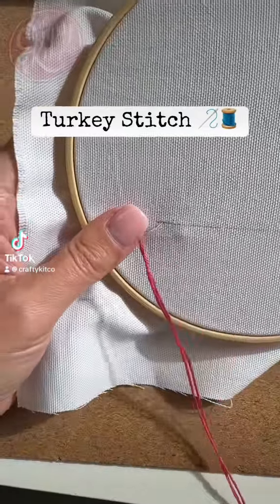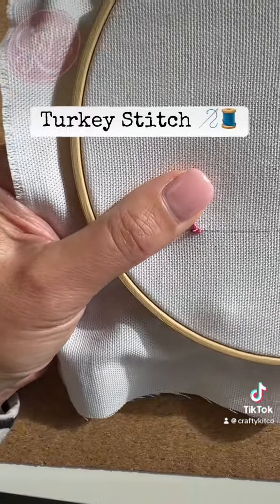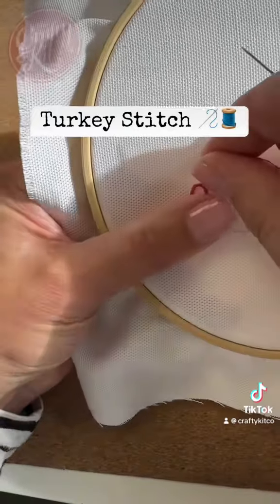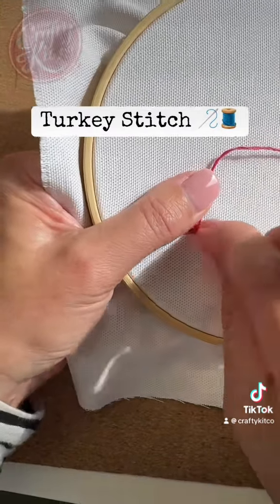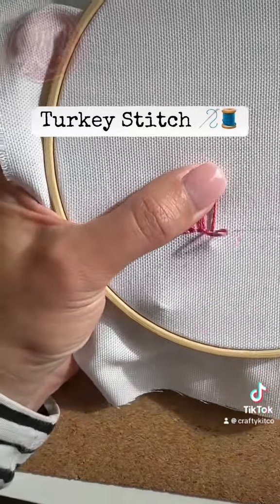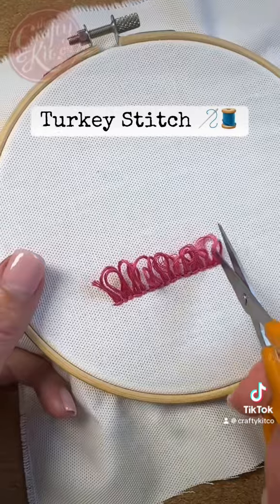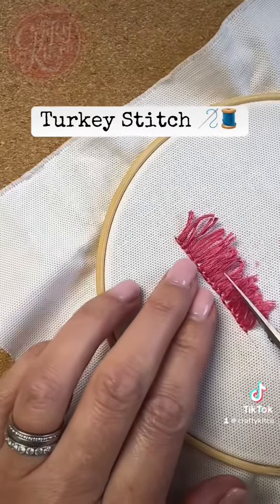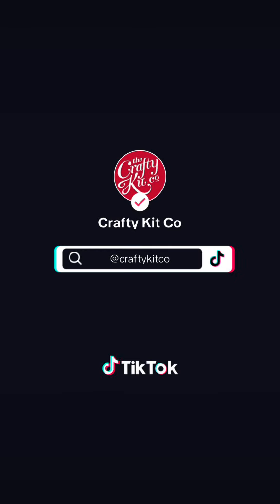Embroidery Turkey Stitch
Learn how to create the Turkey Stitch! This is a stitch in two parts; a loop of thread, and a little stitch to hold the loop in place. You can work in rows or rounds; the more loops you make, the fluffier the end result!